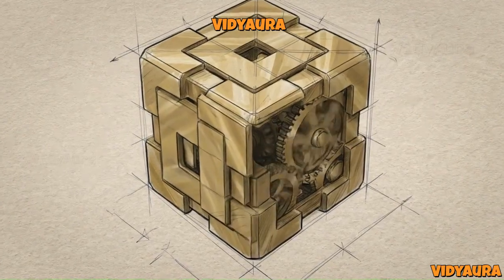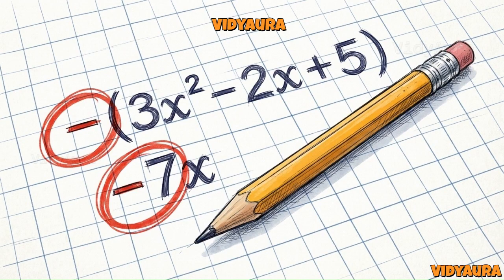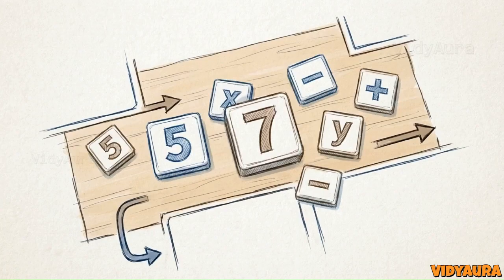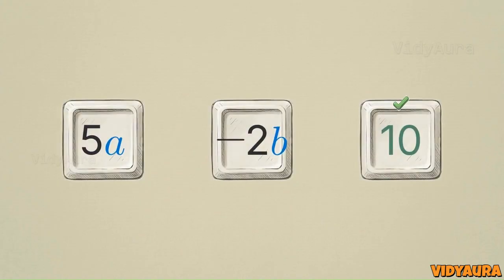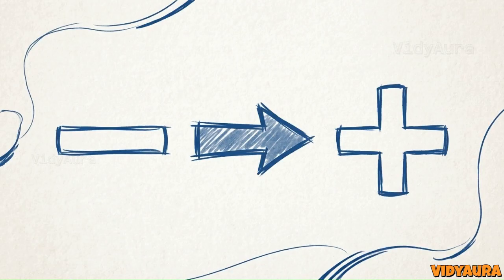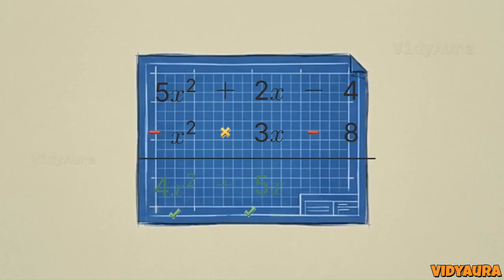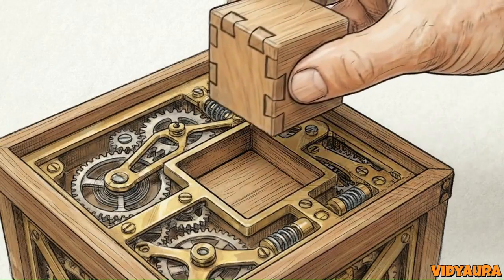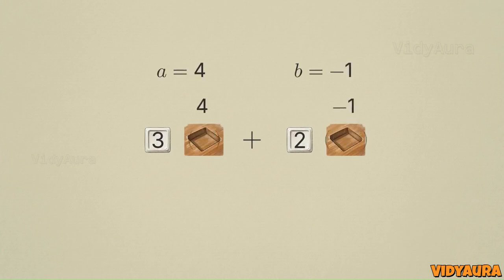7th Math Algebraic Expression Part 2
7th Math Algebraic Expression Part 2